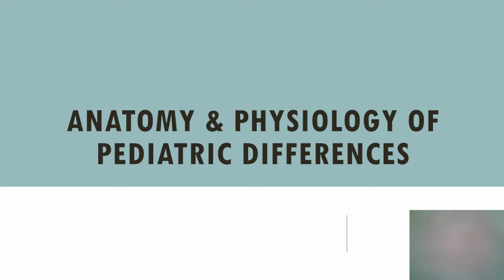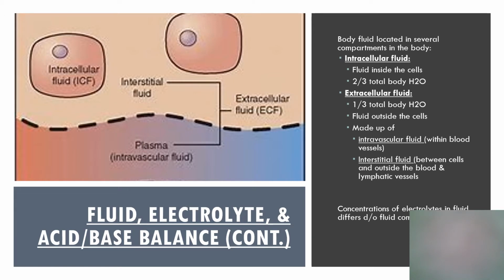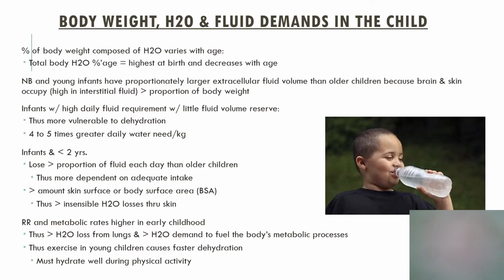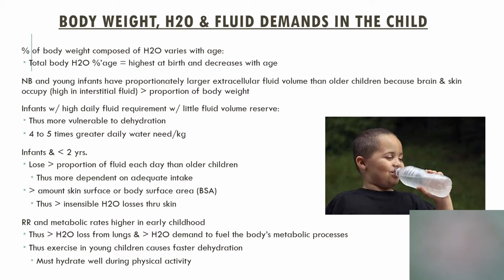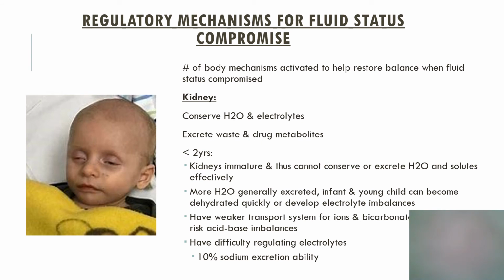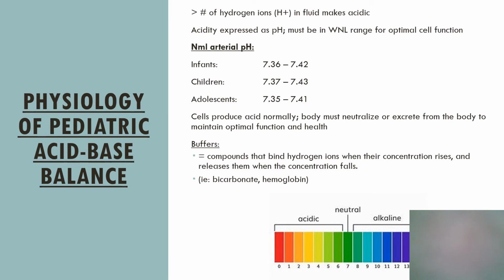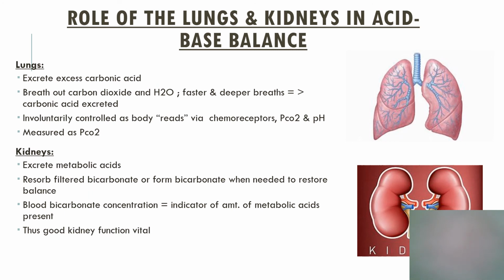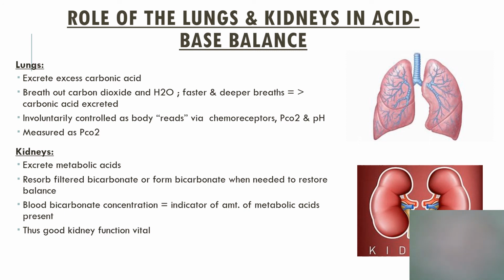voice over pediatric fluid balance